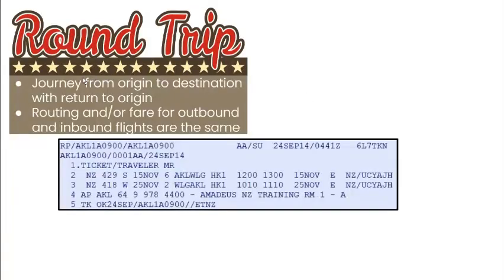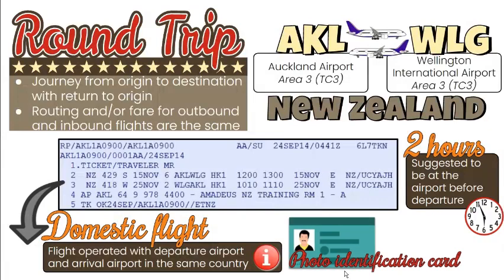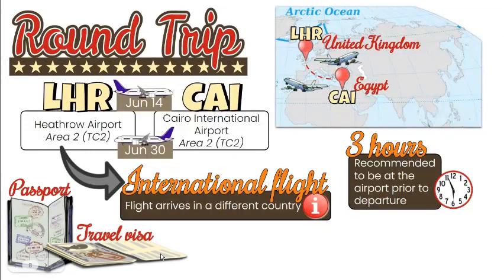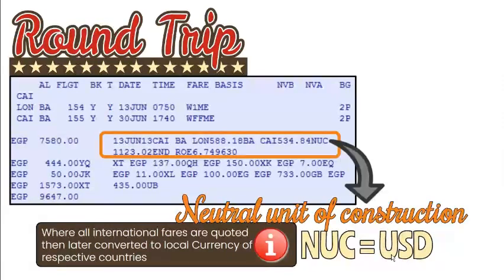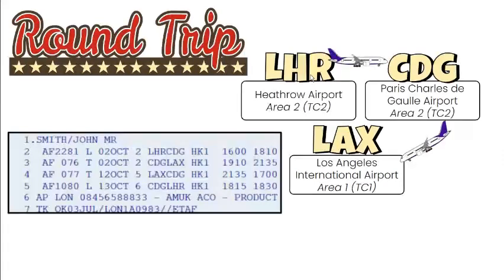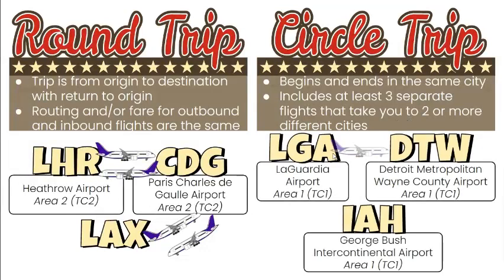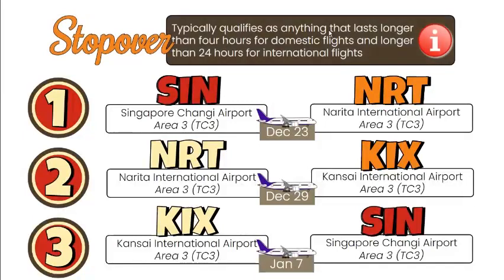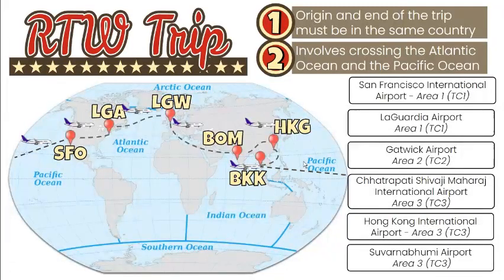Differences between Round Trips and Multi-City Trips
In this video, I will explain the differences between round trips and multi-city trips. Furthermore, common terms used in the airline and travel industry are going to be discussed. By the end of the video, learners will be able to
1. Compare and contrast round trip and multi-city trips
2. Differentiate domestic and international flights
3. List down general requirements for flights
4. Identify different currency codes
5. Explain NUC and ROE in fares of international tickets
6. Find the outbound fare and inbound fare from the PNR E-ticket display
7. Describe connecting flight, layover, and stopover
8. Define Circle Trip
9. Create an example itinerary for the round trip, circle trip, and round-the-world trip

00:00 Introduction
00:13 Definition of Round Trip
01:16 What is Domestic Flight
01:32 PNR E-ticket Display for Domestic Flight
02:05 Currency code
02:39 Example of Round Trip
02:52 What is International Flight
04:09 NUC (Neutral Unit of Construction)
04:48 ROE (Rate of Exchange)
05:36 PNR E-ticket Display for International Flight
05:49 What is Connecting Flight and Layover
07:22 Definition of Circle Trip
08:11 Example of Circle Trip
08:46 What is Stopover
09:00 Types of Multi-City Trips
09:23 Definition of Round-the-World (RTW) Trips
10:06 Example of RTW Trip
10:38 References
10:43 Subscribe and More Videos